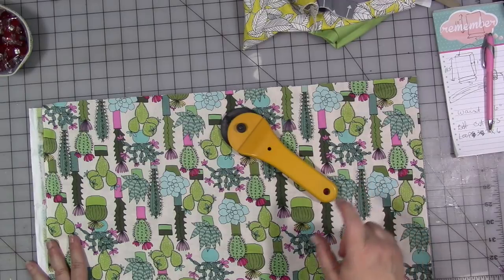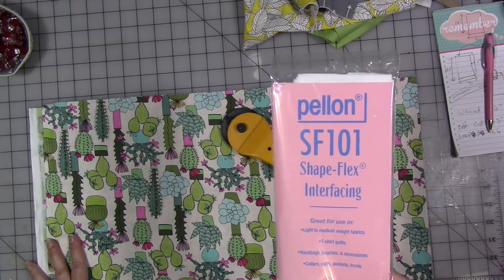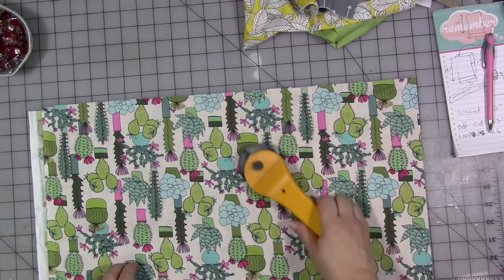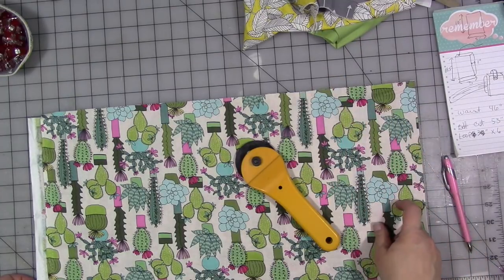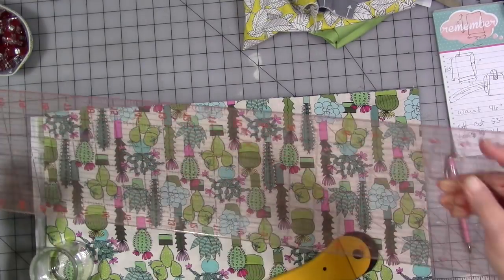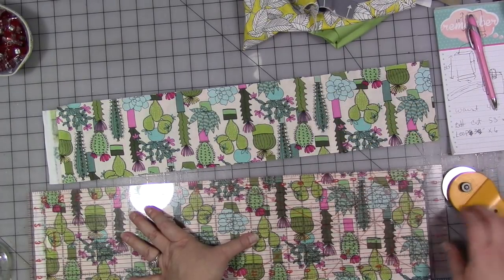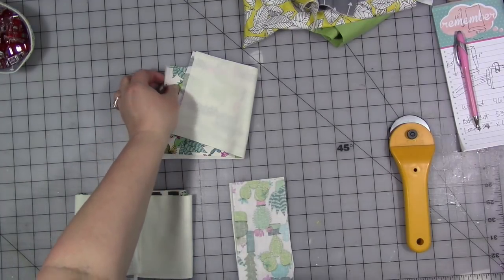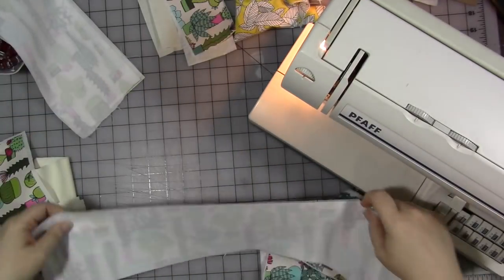The Sewing Junkie - Medical Device Belt